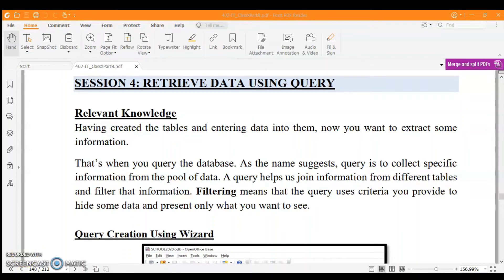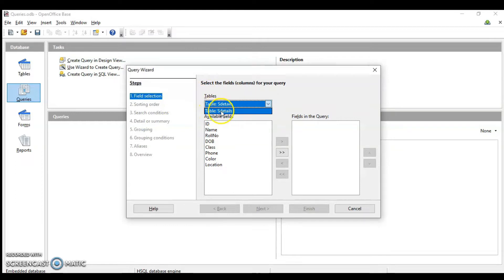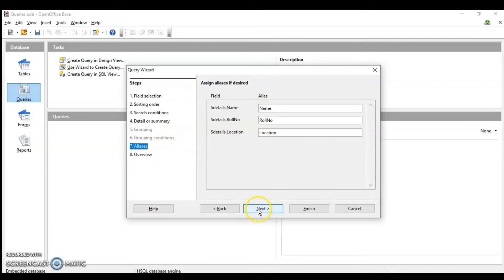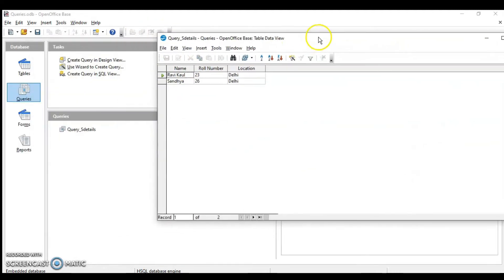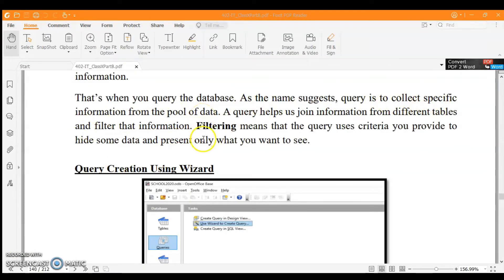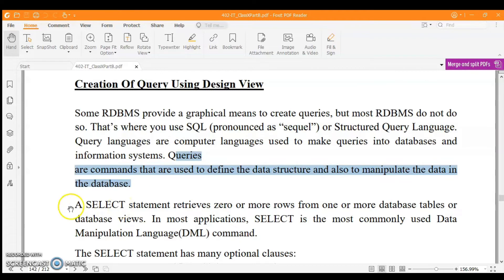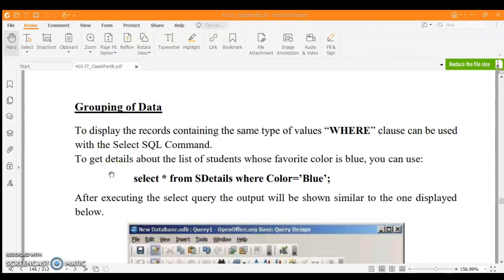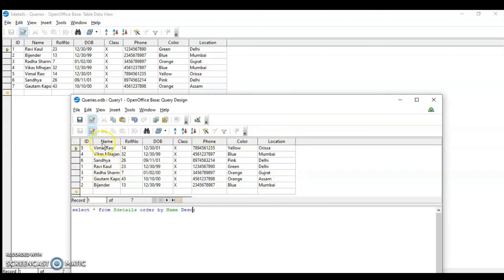Retrieve Data using Query | Database Management System Class 10 Information Technology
In this video, you will understand the following topics:
1. Database Query
2. Defining Query
3. Query creation using Wizard
4. Creation of Query using Design View
 5. Editing a Query
6. SQL query and Commands
Class 10 IT Unit 3 | Structured Query Language (SQL) | Book Code 402

queries in base class 10
queries in base
sql query question answer for class 10
Important SQL Commands Class 10 IT Code 402 Questions
Retrieve Data Using Query Notes and Important Questions
Class 10 IT Unit 3 Chapter 13 | Structured Query Language (SQL) Commands - Practical | Book Code 402
Retrieve Data Using Query | SQL Commands | Class 10 Database Management System
SQL Queries Class 10 | Database Management System Important Questions | IT CODE 402